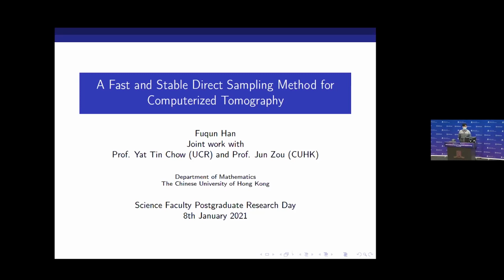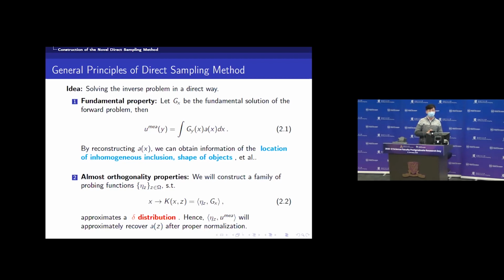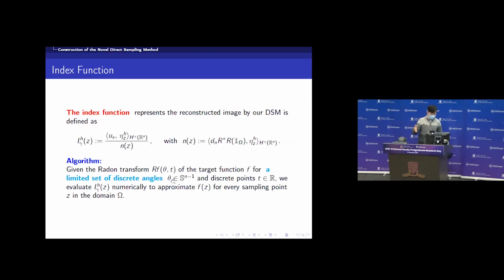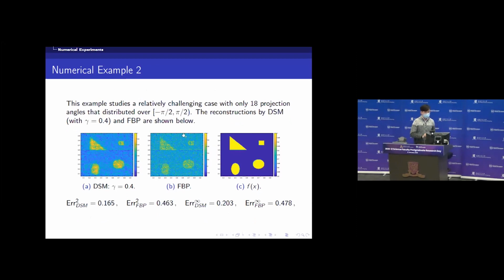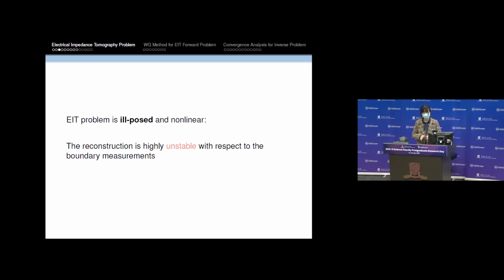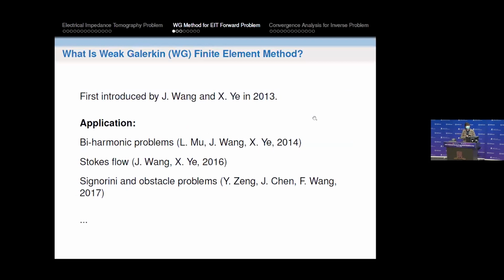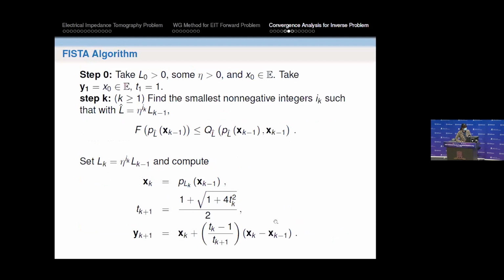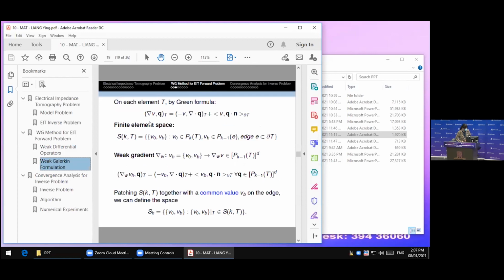Mathematics -- 2020-2021 CUHK Science Faculty Postgraduate Research Day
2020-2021 CUHK Science Faculty Postgraduate Research Day (8 Jan 2021)
Mathematics

00:00 - A Fast and Stable Direct Sampling Method for Computerized Tomography
HAN Fuqun (Year 1 PhD student in Mathematics)

16:51 - Weak Galerkin Method for Electrical Impedance Tomography
LIANG Ying (Year 5 PhD student in Mathematics)